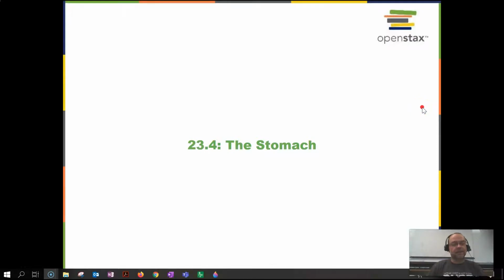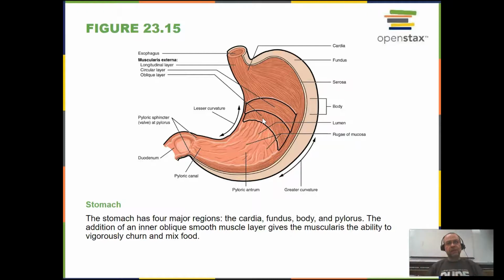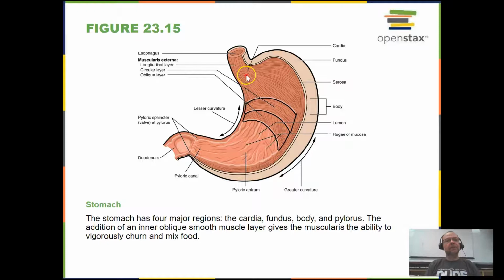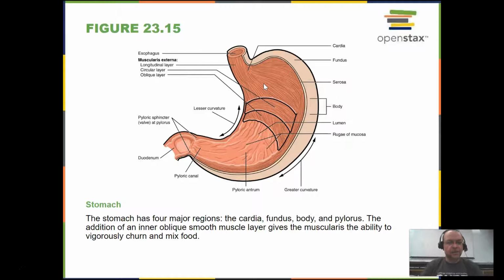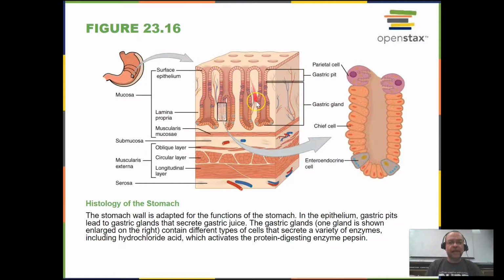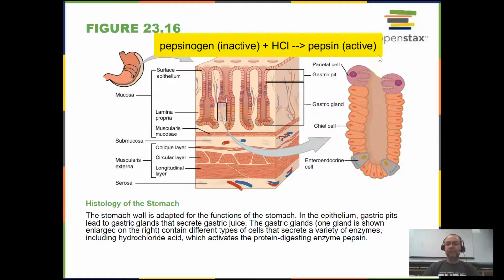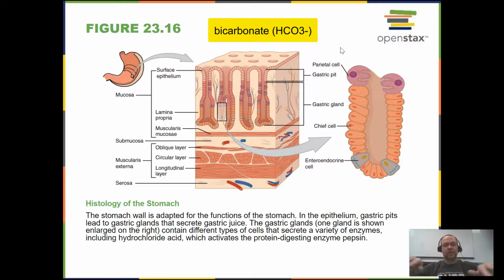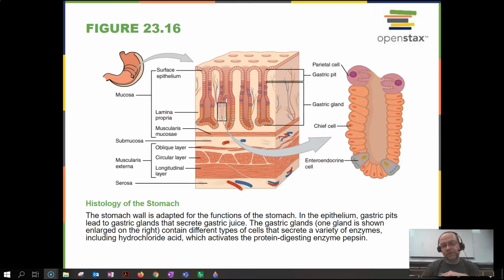Video 23.4: The Stomach (8:26)